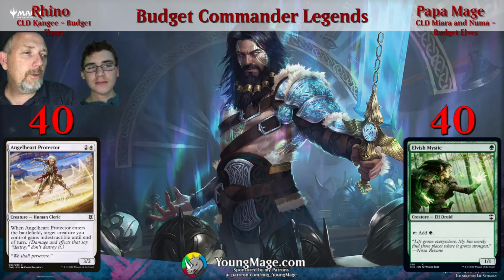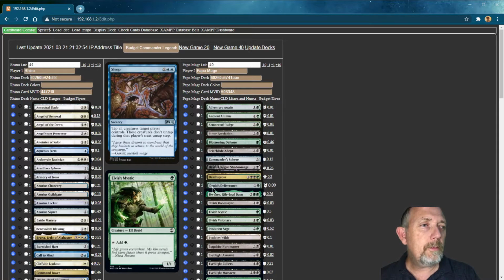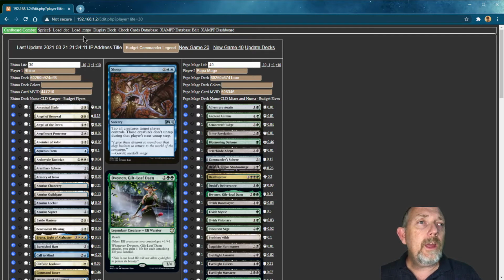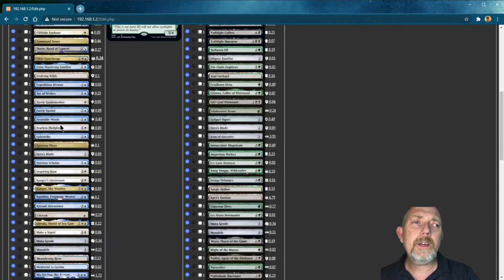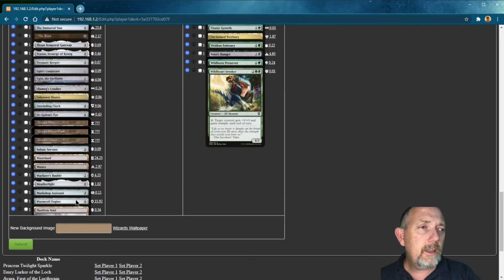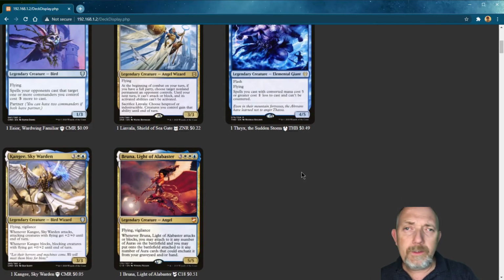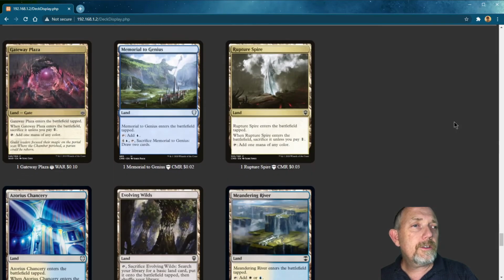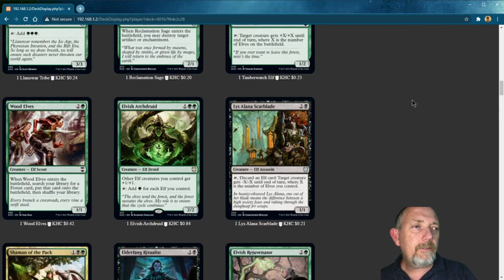Behind the Scenes of Gameplay and Deck Techs on Young Mage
We have a number of people ask how we do our gameplay videos. How do we get the cards to come up under our video. We'll show you how and give you a peek at the way we are going to do deck techs in the future.

What is Young Mage?

Young Mage is devoted to reaching and teaching Young mages of all ages. Everything from casual new player to some competitive play at your Local Game Store.

We talk about the cards, how to play better, mistakes new players make, strategy and we have fun giveaways.

Comments are always encouraged and welcome, we are on this adventure together.